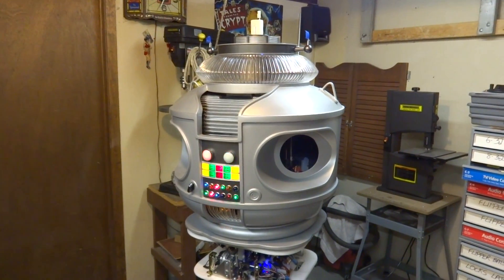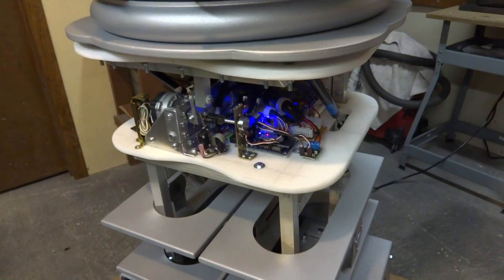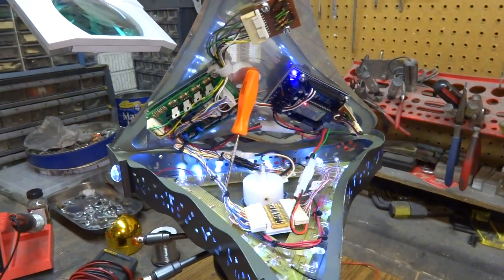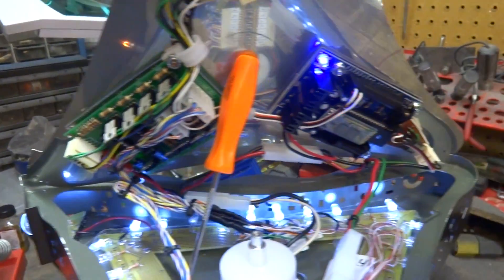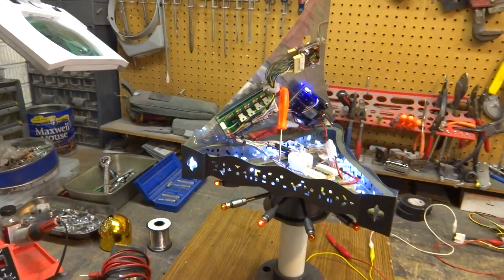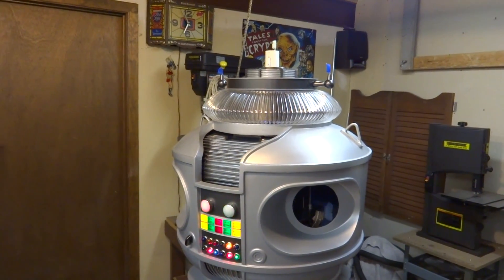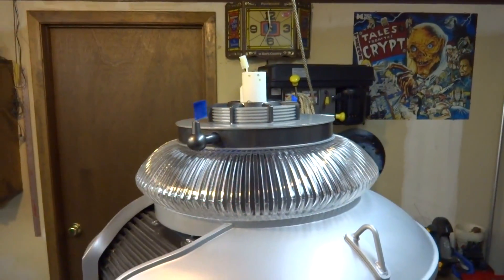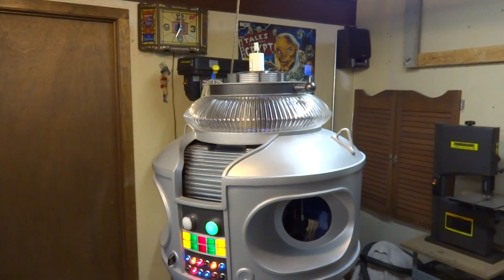Third EZB troubles.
After installing my 3rd EZB board into my full sized Lost in Space B9 I started having trouble with my scripts executing properly. It seems to be centered around the variables I have written for stop points in the scripts. I'm using a pot to send position feedback to EZB's ACD ports to tell the h-bridge which way and where the DC motor will stop. The problem is after the 3rd EZB is connected to EZ Builder the robot wont stop properly at the points I have scripted.